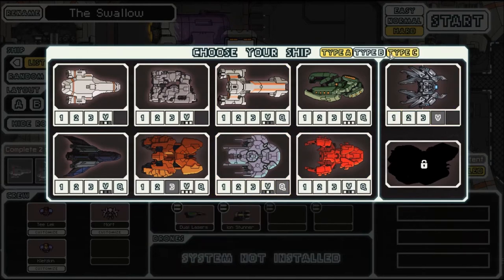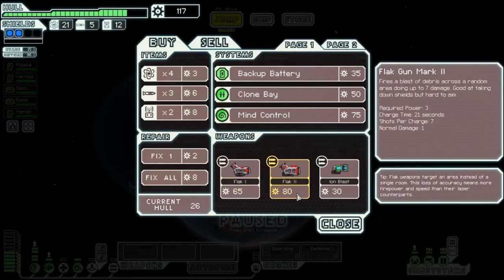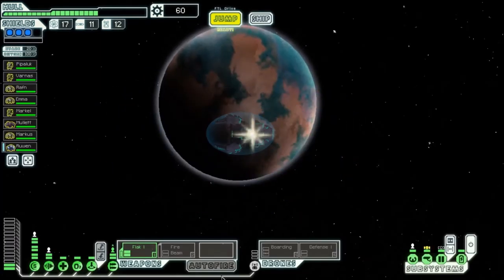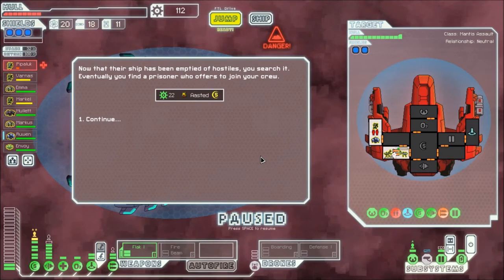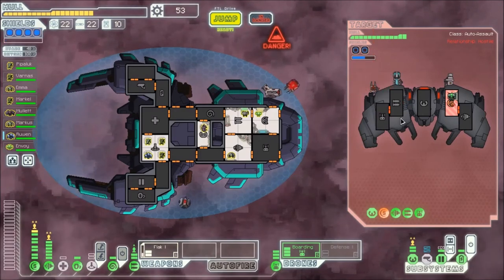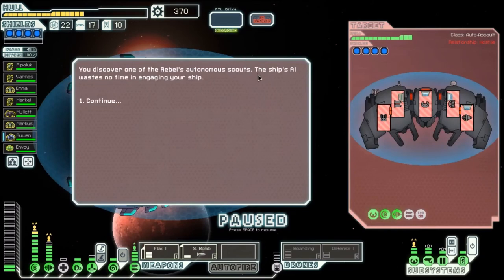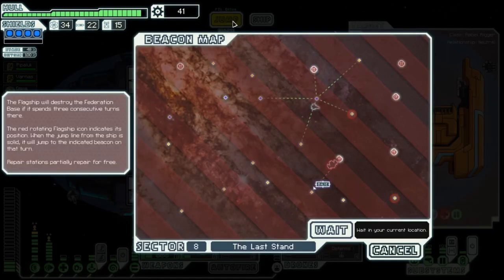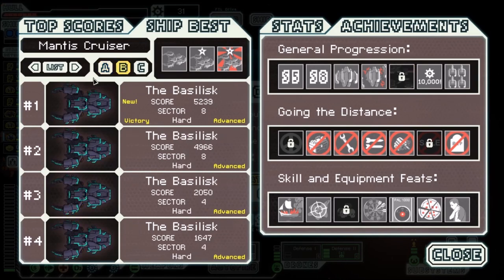Let's Play - FTL AE: The Basilisk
Welcome back as the journey through space continues with the Mantis Type C. Let's stop the rebels from gaining any ground in the ongoing war of FTL!